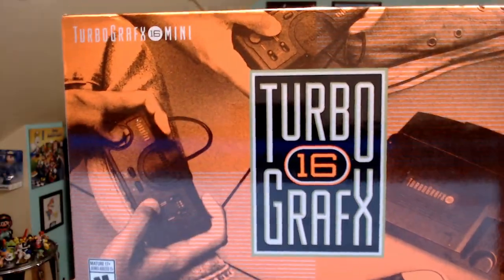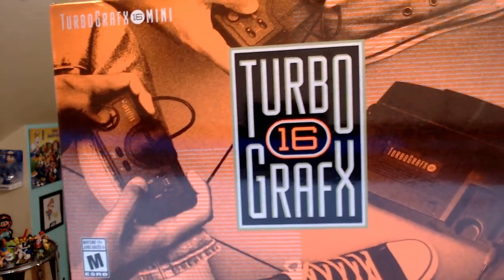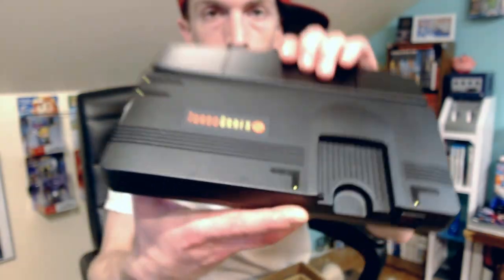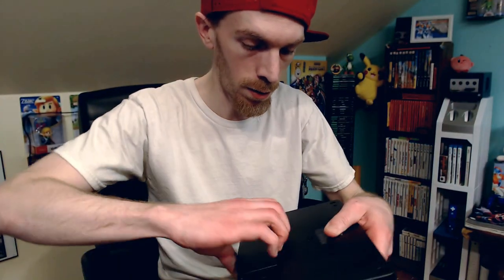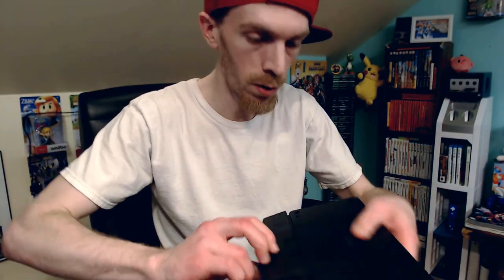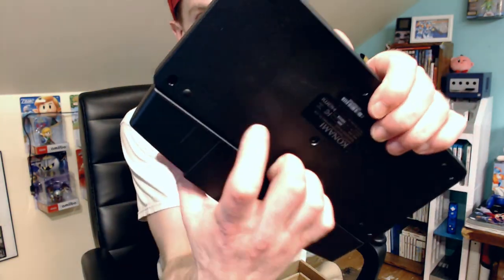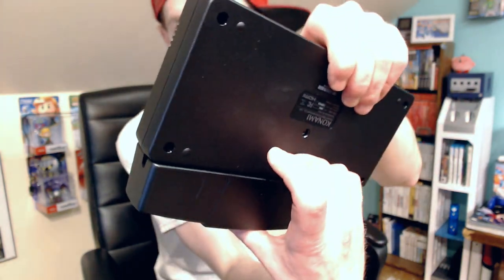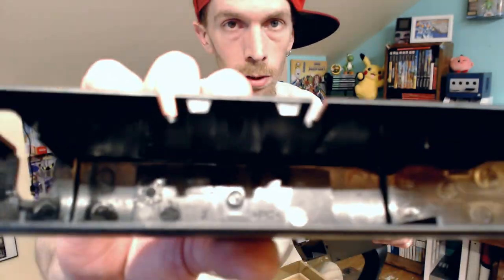The Story Of The Kid Who Grew Up Without TurboGrafx 16 | Turbo Grafx-16 Mini Is Here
Konami and Hudson soft have released The Turbo Grafx 16 mini and it has reached it's destination. Here I am at 30 plus years old and i've never played the turbografx-16, Core Grafx or PC Engine. It was the one gaming console i've never experienced from the early 90's. Nobody i knew had a Turbo Grafx 16 either. Let's unbox this thing and talk about it.
There are going to be reviews coming for the games and discussion videos once i get a little experience on these games.